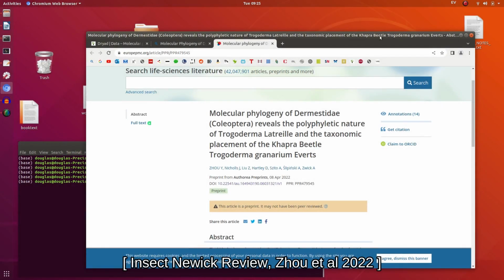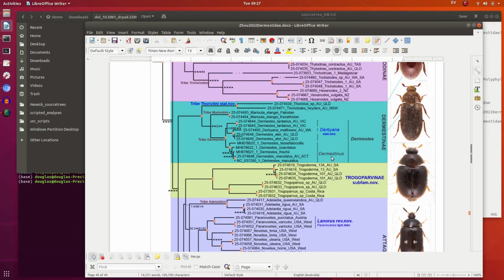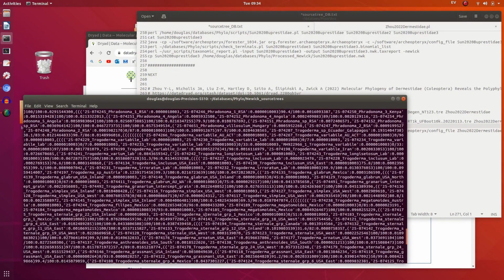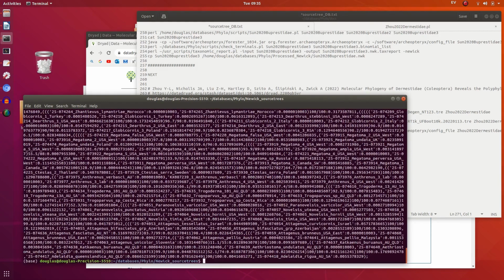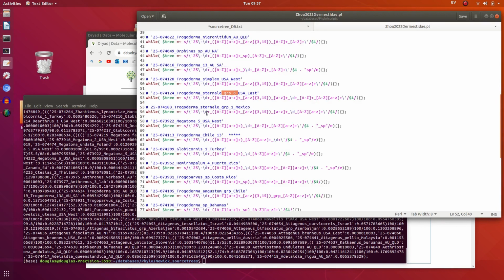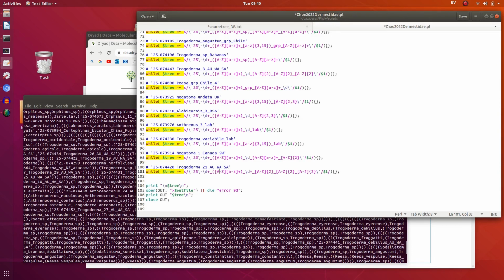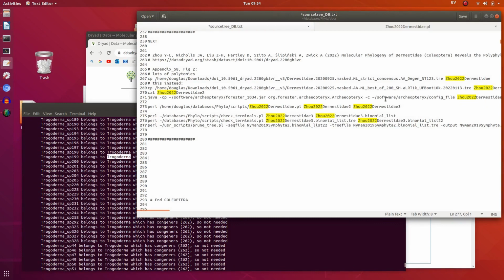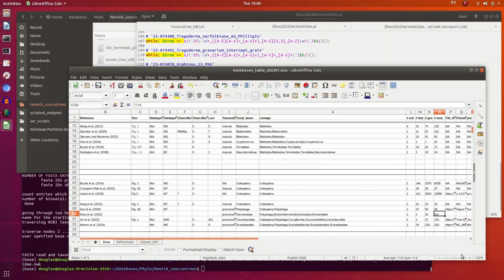Insect Newick review, Zhou et al 2022